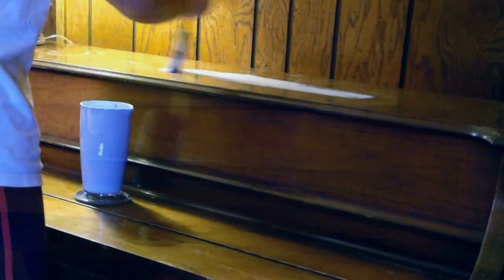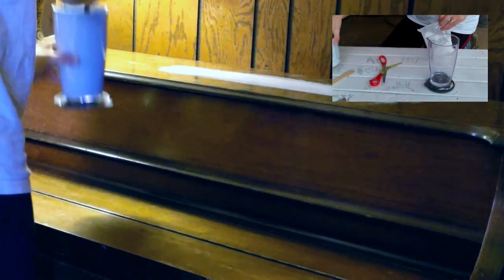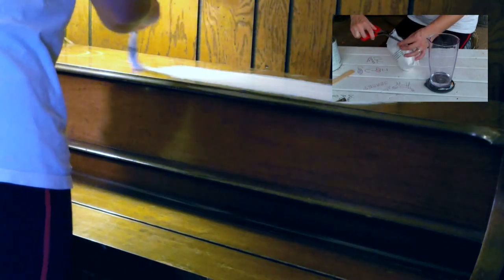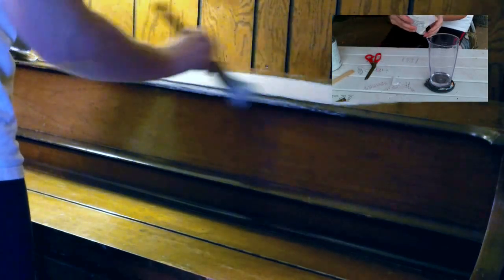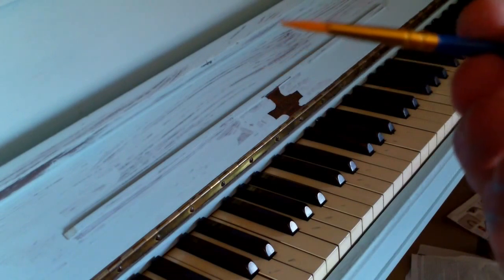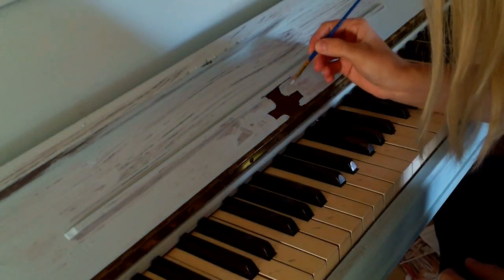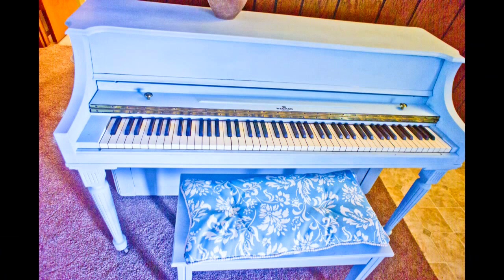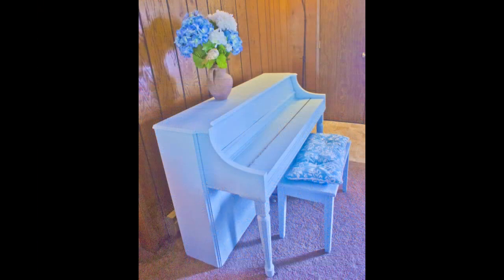How to PAINT a Piano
Click HERE for even more good ideas!

How to paint a piano. Capn America Projects is the place to be for all your DIY- HOW -TO tips all for free. it is so great you could call it legendary. Reinvent the old make it look new already. Capn America Projects what what Capn America pROJECTS wHAT WHAT So what you waiting for take a look at it now. So what you waitin for go and take a look now. So I took a piano that wasn't worth a lot of money so it was okay to paint over it and then I made up some of my own chalk finish paint and you don't have to prime the piano by sanding it. If you click on the upper right hand corner you can find out how to make your own chalk finish paint because apparently it is expensive to buy in the stores Then with a fine brush I used to fill in around the details of the piano such as the piano name. And here it is with a second coat. You will have to use a clear coat over the paint or cover it with wax because the finish is a bit brittle.